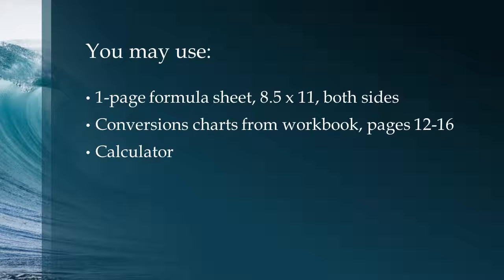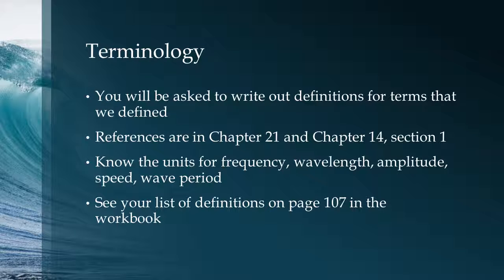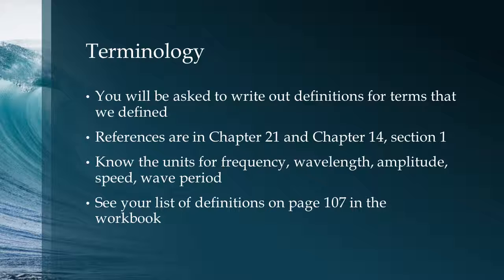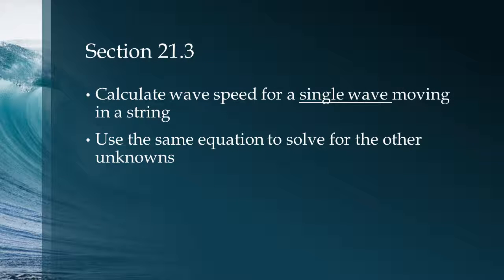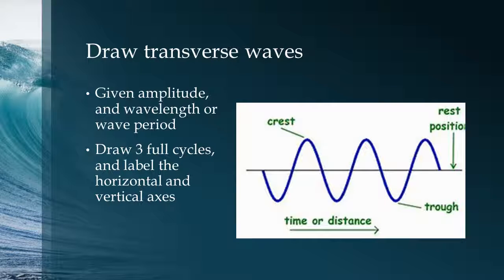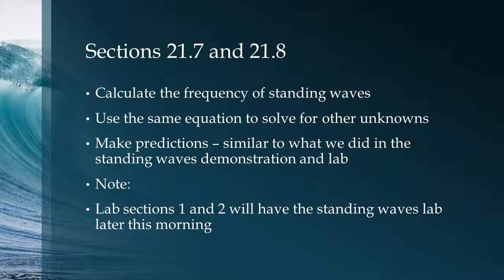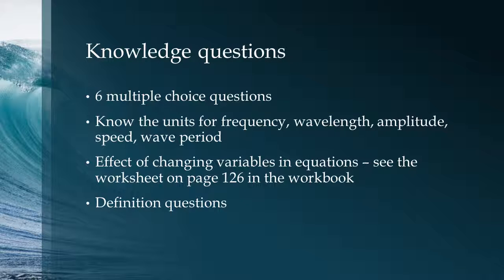Review for Chapter 21 test for DMS students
Test review for Chapter 21, Mechanical Waves, from Physics by Tippens